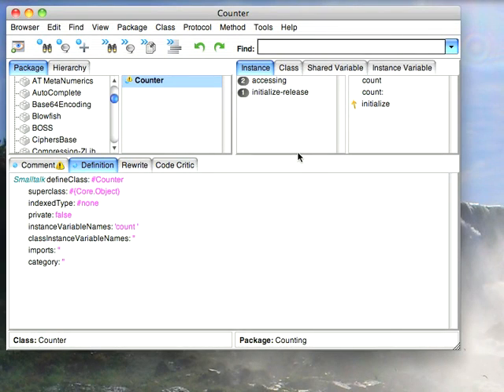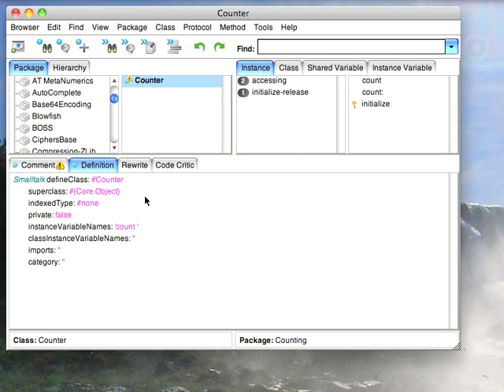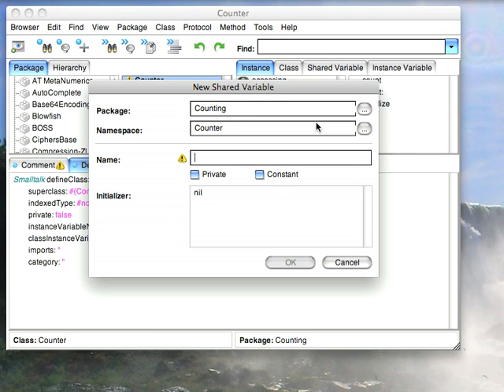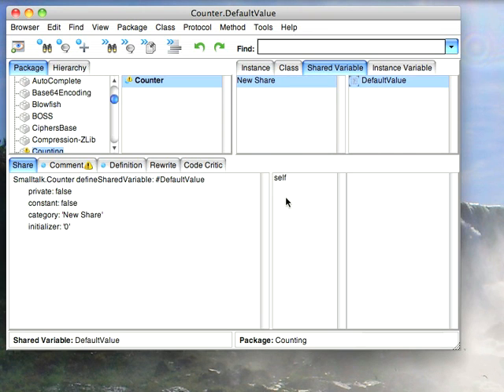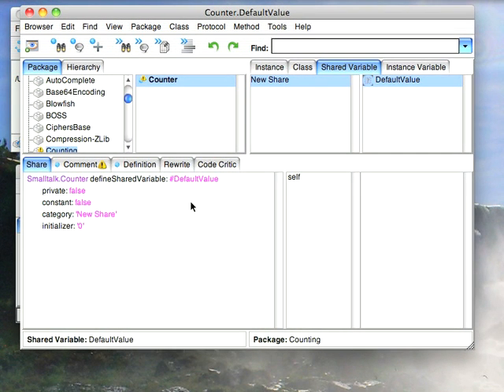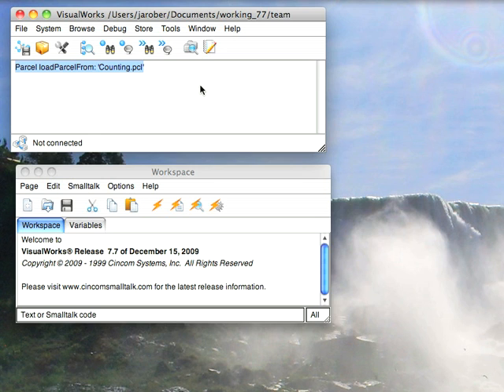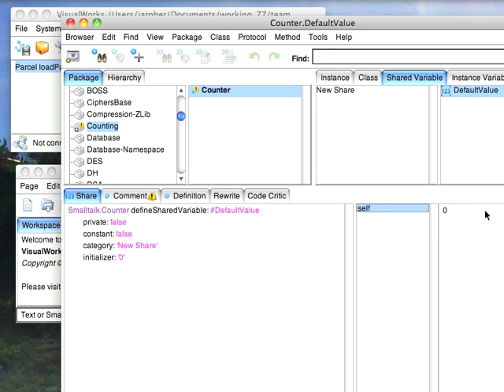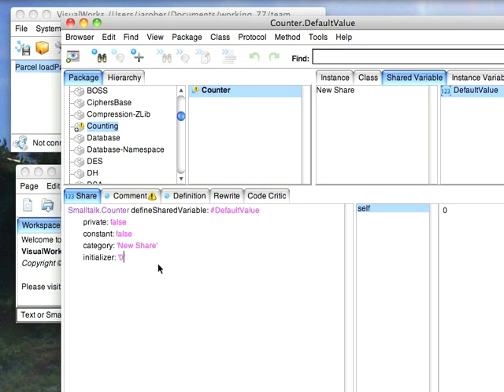Smalltalk Syntax: Shared Variables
Continuing with the series of syntax screencasts, today we look at shared variables in Smalltalk